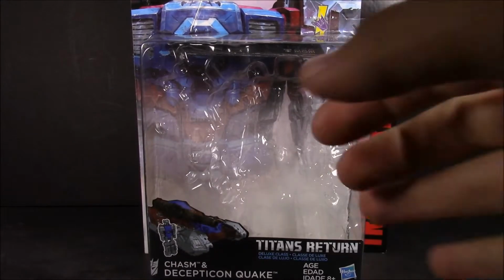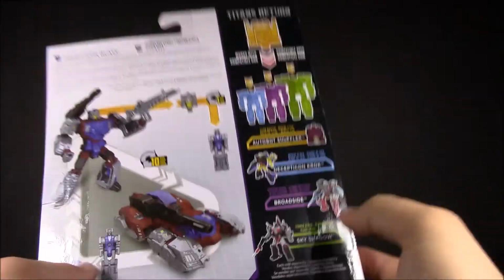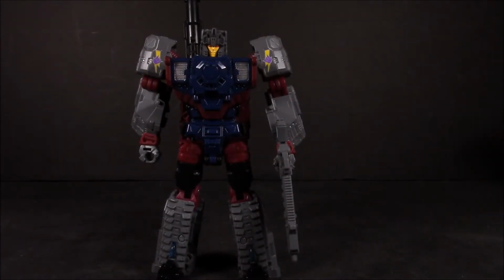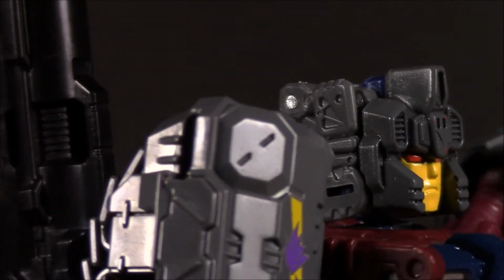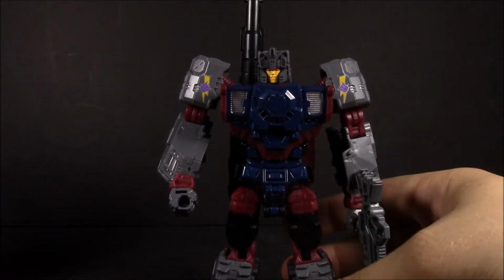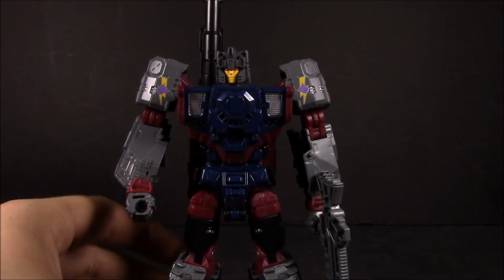Transformers Generations: Titans Return || Quake and Chasm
One of the better repaints in the line new he needs his targetmaster and now we need to get a Beast Machine Tankor retool